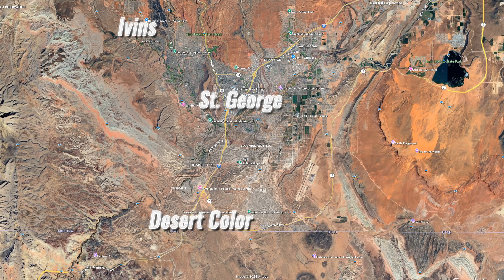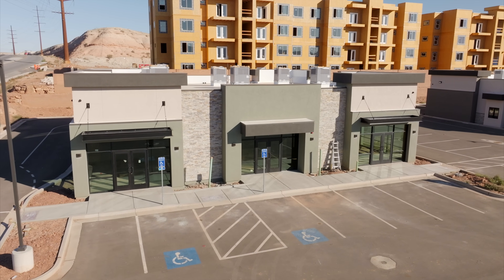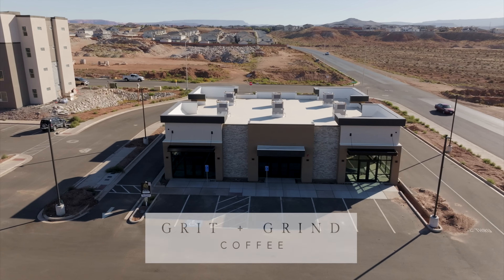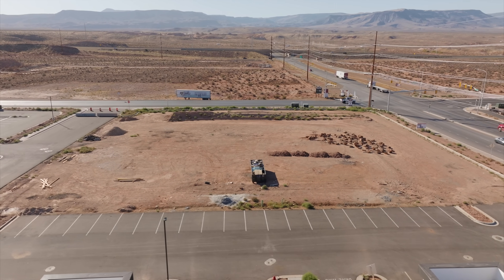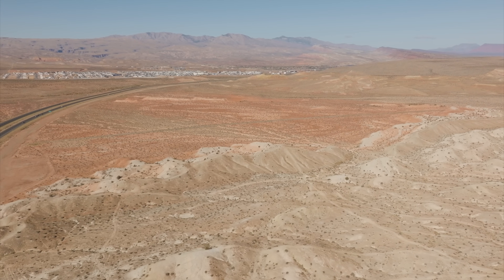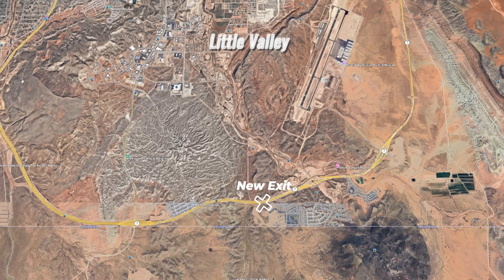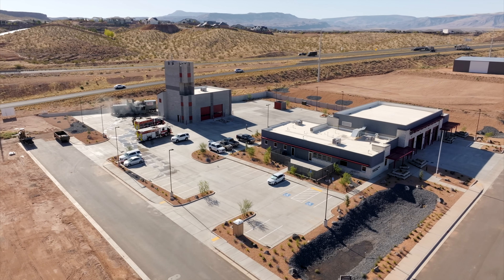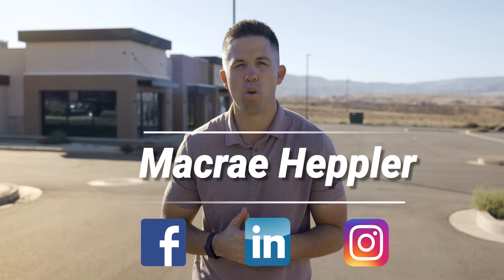What's Happening in Southern Utah: St. George - Southern Pkwy Exits 3-6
I'm back with another update of what's happening here in Southern Utah!🗣️This time I'm back on Southern Pkwy between exits 3 through 6. 👀🔥

This area is one of the most asked about in all of Southern Utah as more and more people move here that have been dying for some commercial closer to them. Great to see new restaurants, services, and even fire/police come out this way and looking forward to continue seeing it develop out.